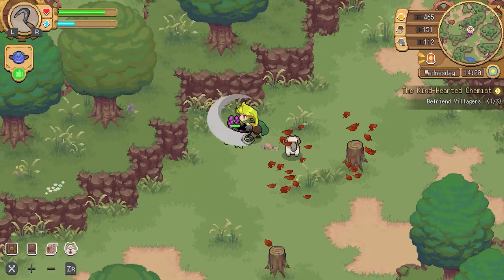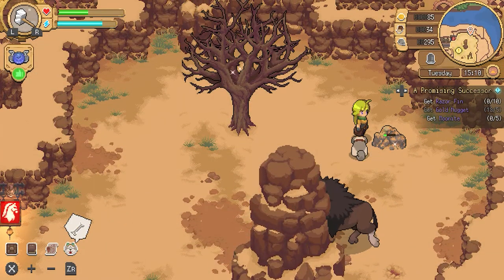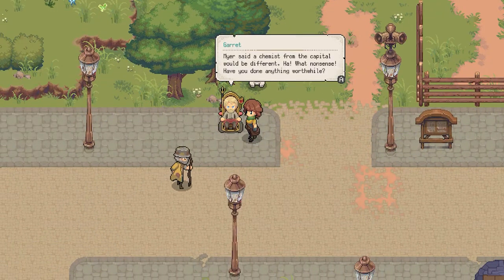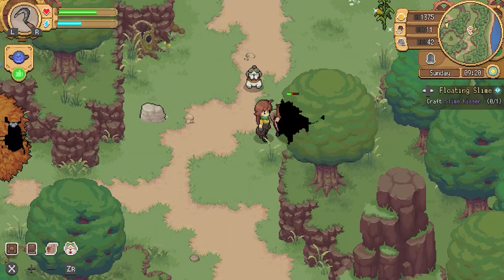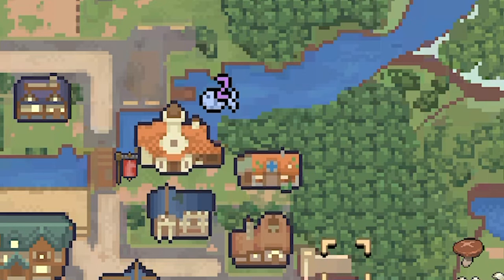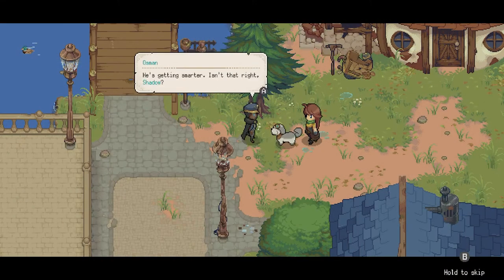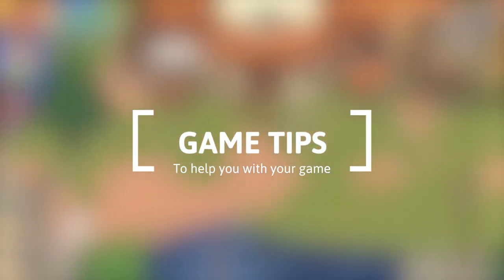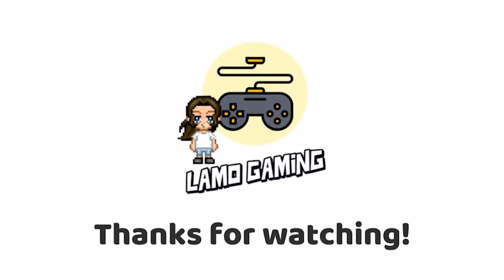Potion Permit Review | You NEED to try this if you love pixel RPGs!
A review of Potion Permit, a pixel action, adventure RPG available on Nintendo Switch, Xbox, Playstation and PC! Is this game you'll play as a chemist in a small town where you'll discover a disturbing past and work to win over the hearts of the local residents.

Let me know if you've played it and what your thoughts are!